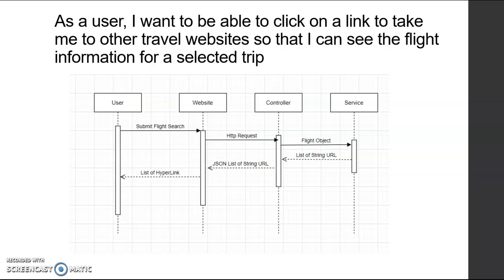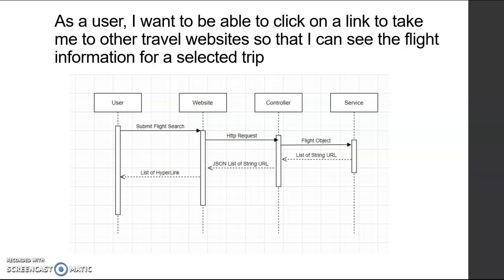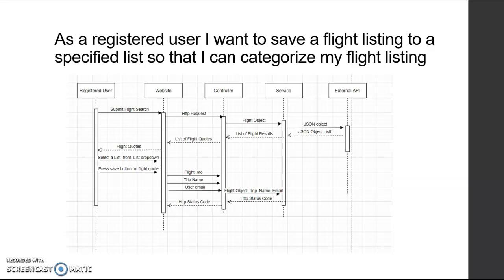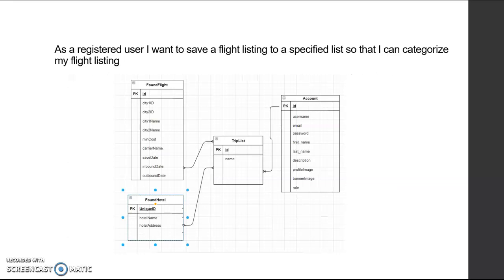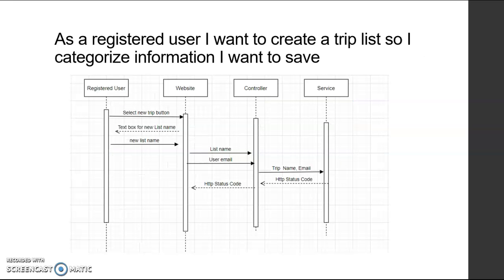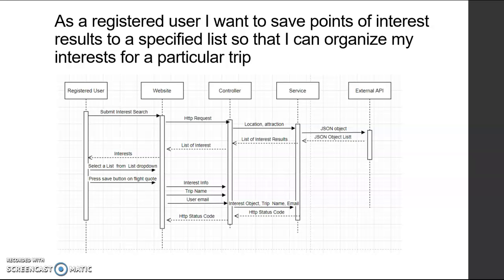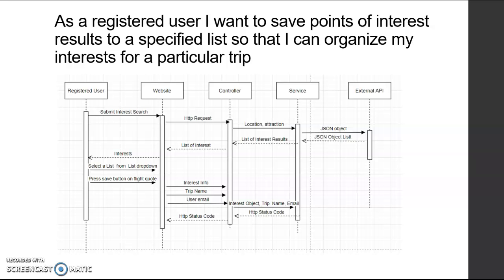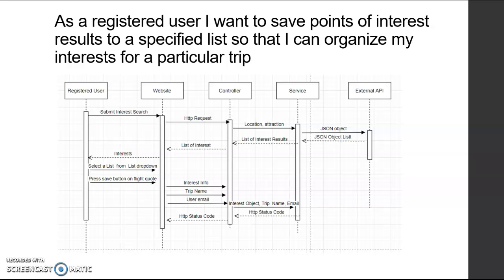Capstone Final Individual Presentation